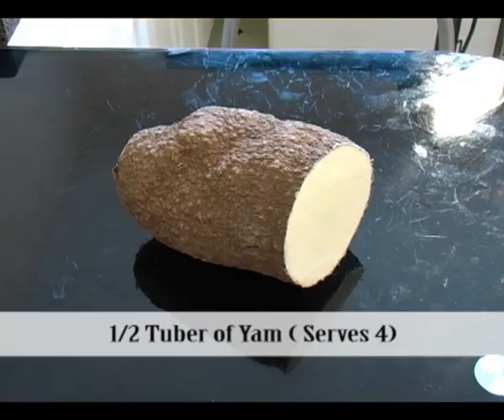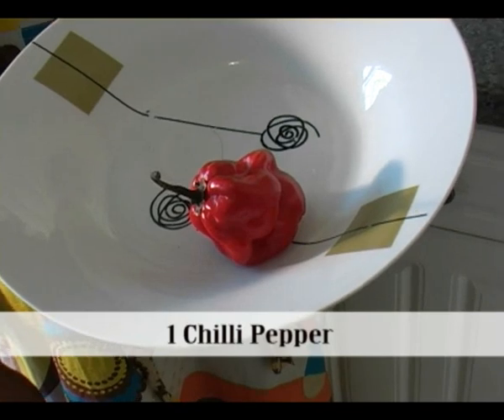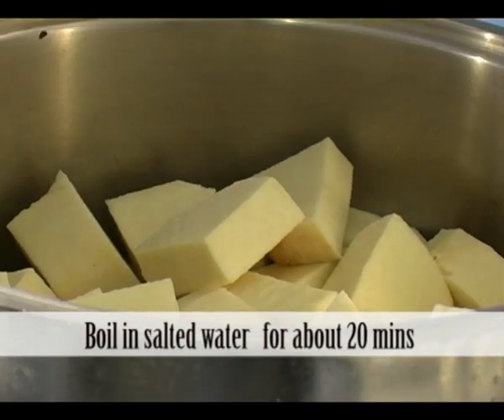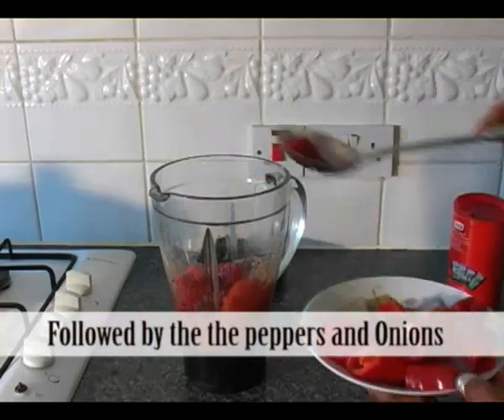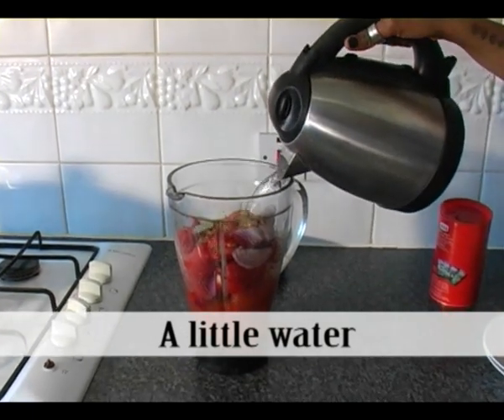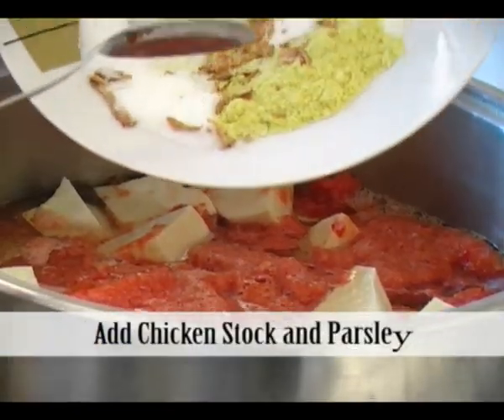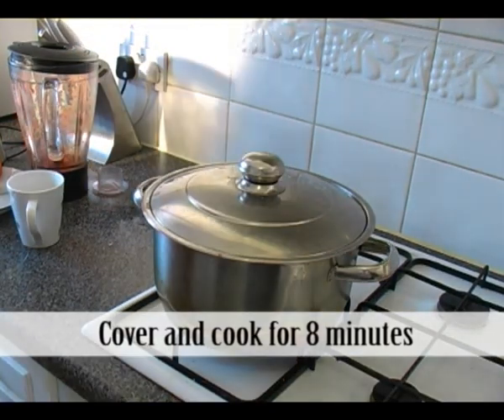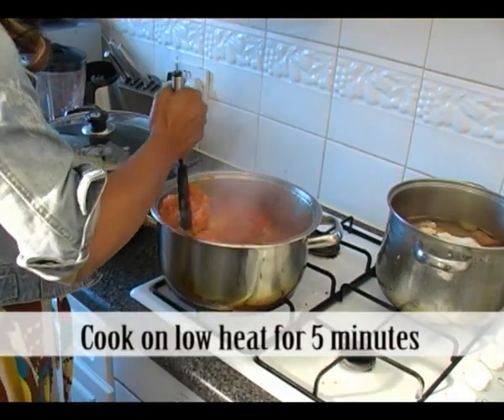How to cook Asaro or Yam Porridge ( pottage)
Learn to make Asaro also known as yam porridge or Yam pottage. This is a delicacy from the southern part of Nigeria.